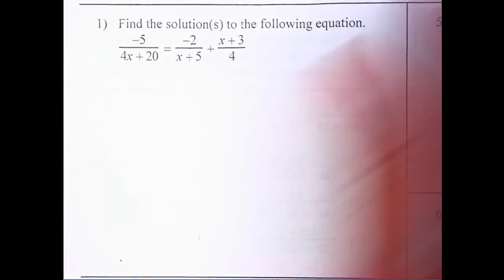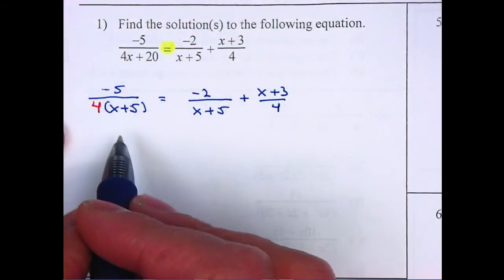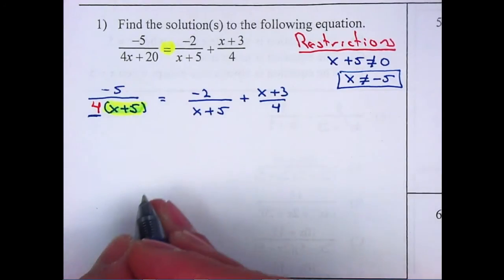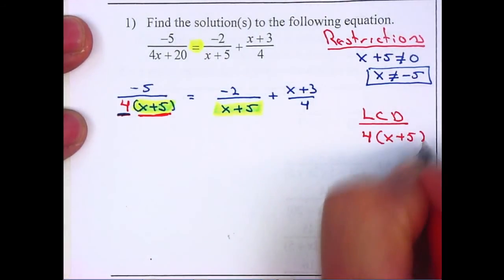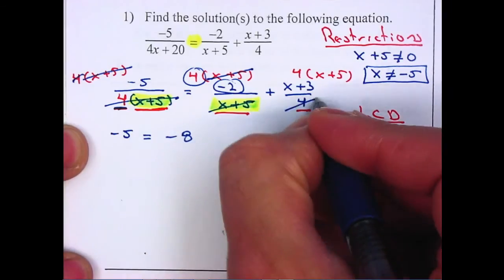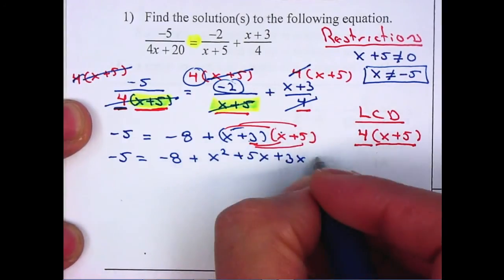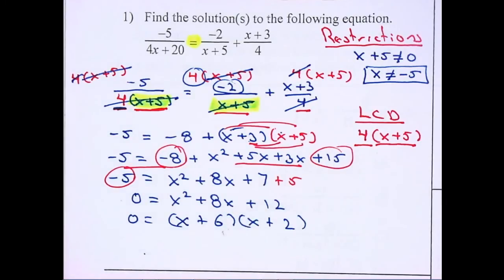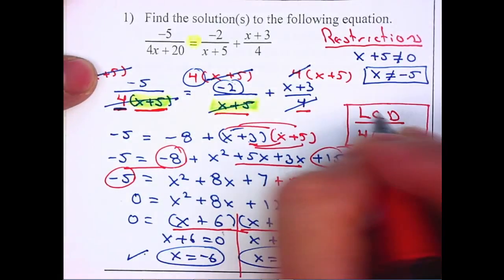P5 - Algebra 2 - Unit 5 Review 1 - Solve Rational Equations